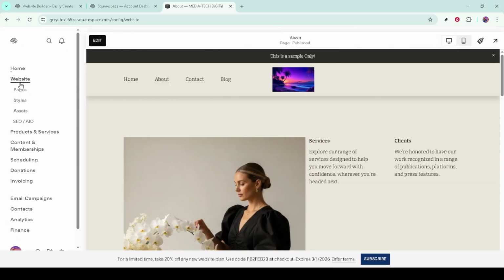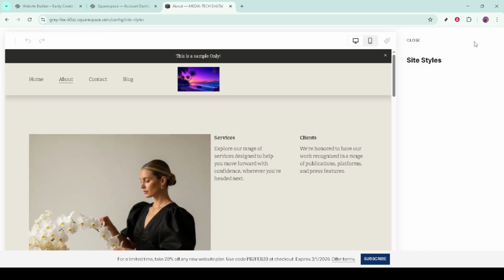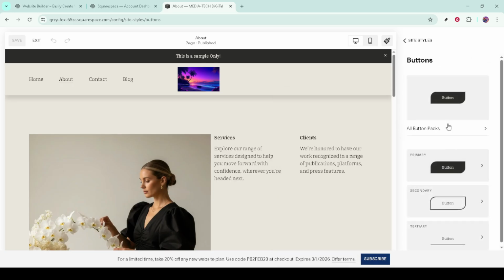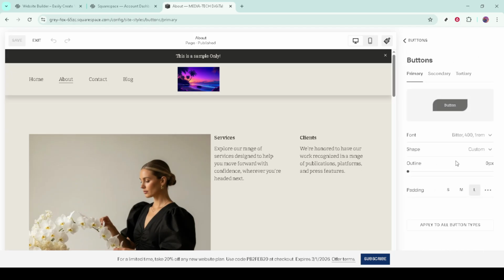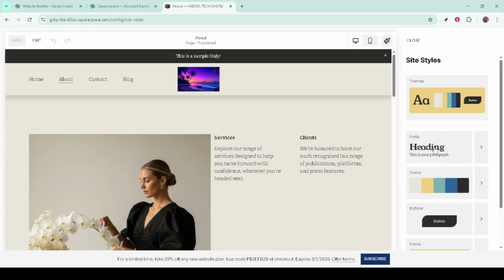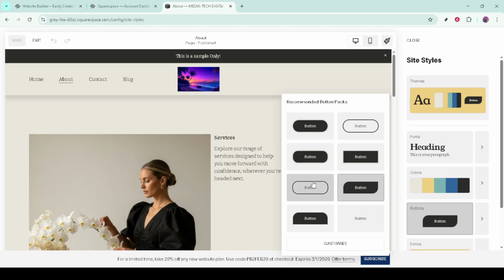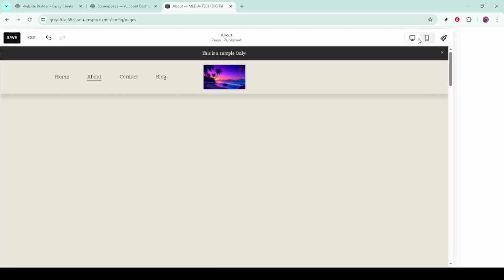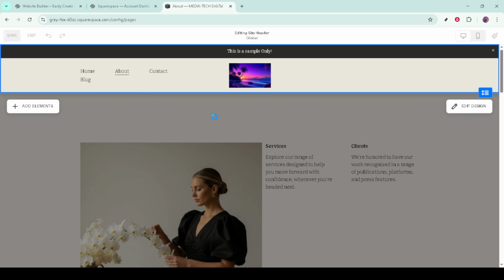How to Style Buttons on Squarespace [2026 Guide]